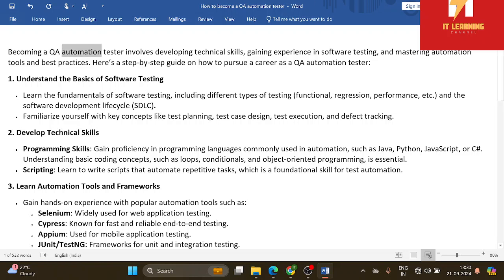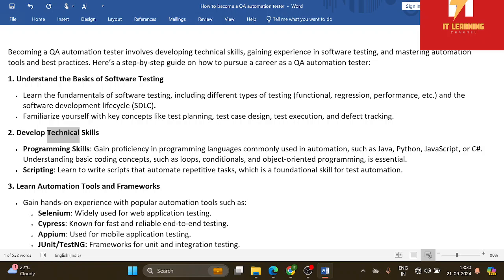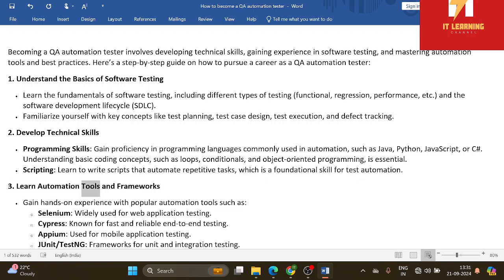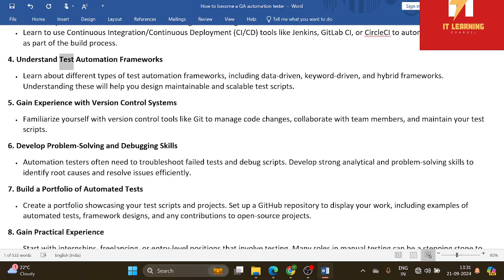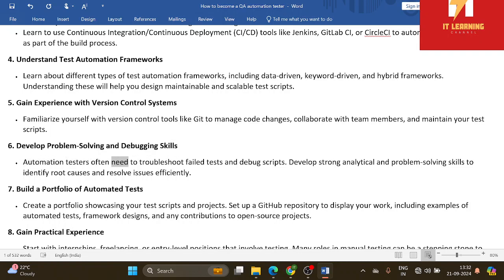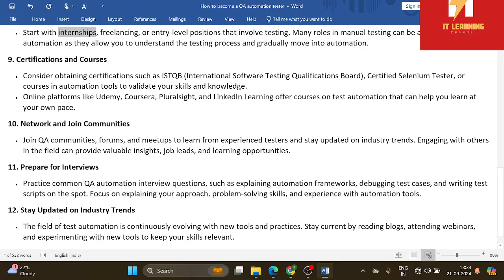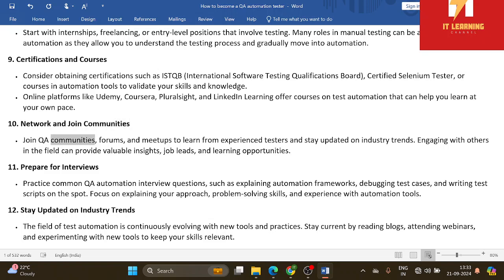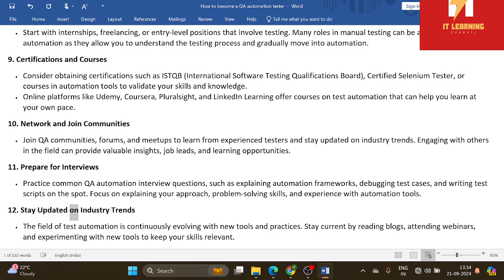How to Become a QA automation tester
Becoming a QA automation tester involves developing technical skills, gaining experience in software testing, and mastering automation tools and best practices. Here’s a step-by-step guide on how to pursue a career as a QA automation tester: